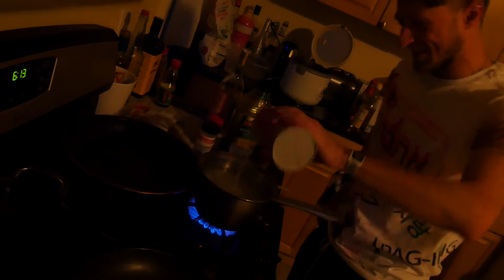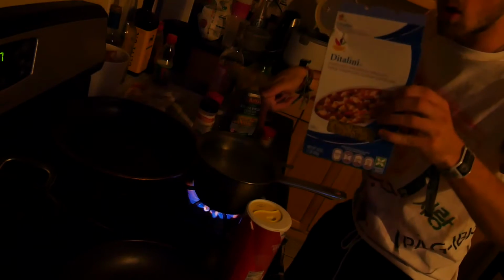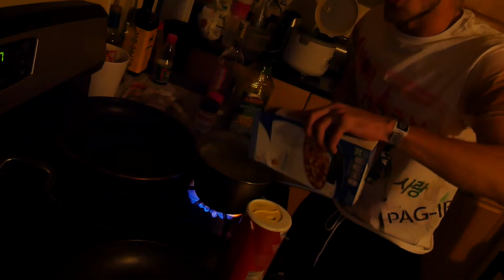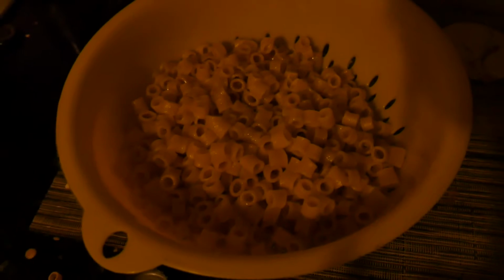XTREME DORM COOKING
How college students tend to cook in a dorm. But this is pushing it to the EXTREME

Created by Rex Elardo's Crew at Northeastern University in 2017 as part of Campus MovieFest, the world’s largest student film festival.

Cast & Crew :
Rex Elardo - Captain
with
Fr33Bread - Actor
Joaquin Diaz - Actor

More info (Tags) - CMF Campus MovieFest movie short film festival fest five minutes '5 minutes' 'short film' 'one week' university college coed student 'film festival' 'world's largest' 2014 '7 days' seven Adobe Panasonic Elfenworks

Make sure to check out this video and thousands more on the Campus MovieFest